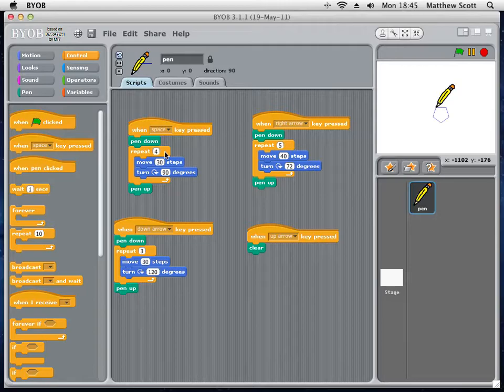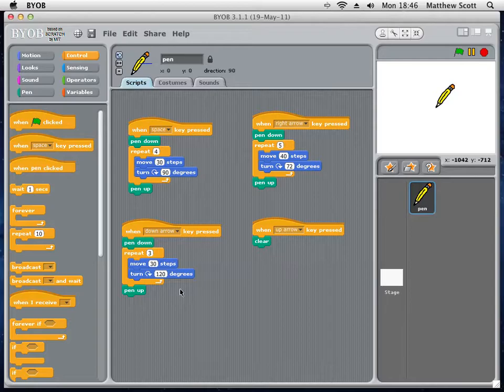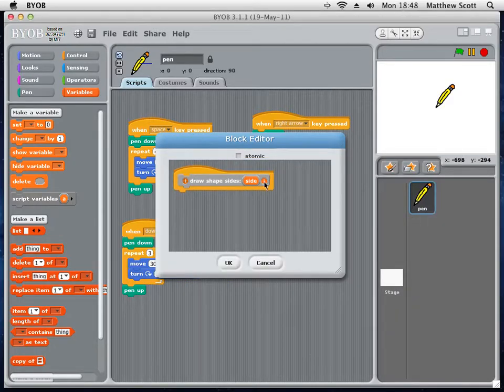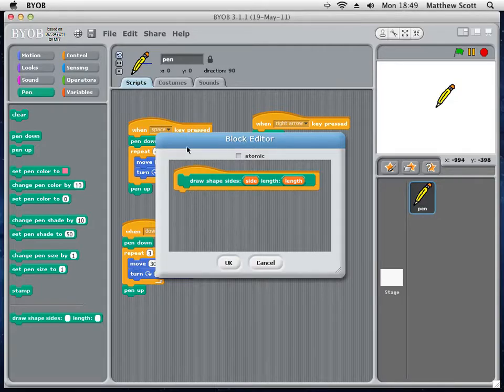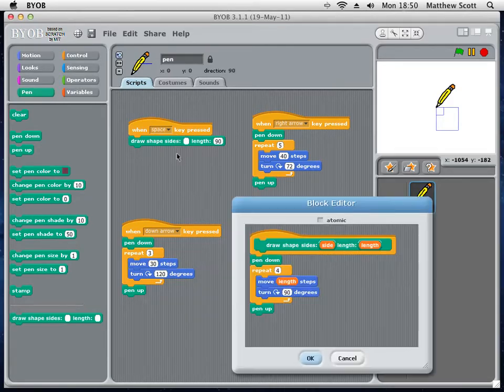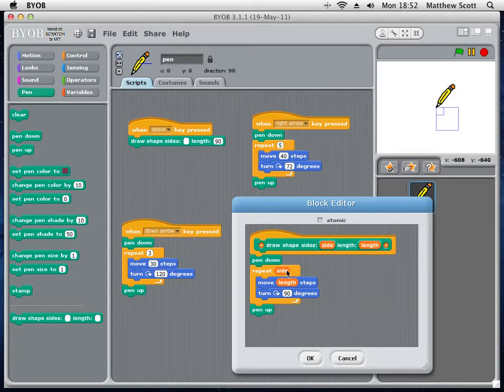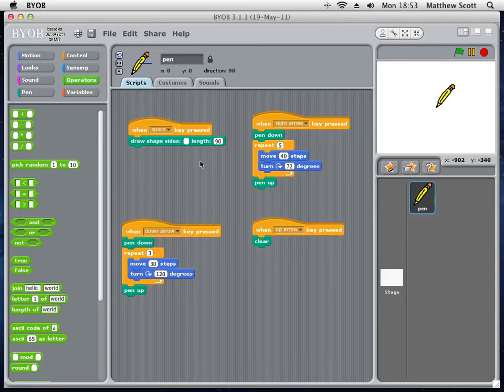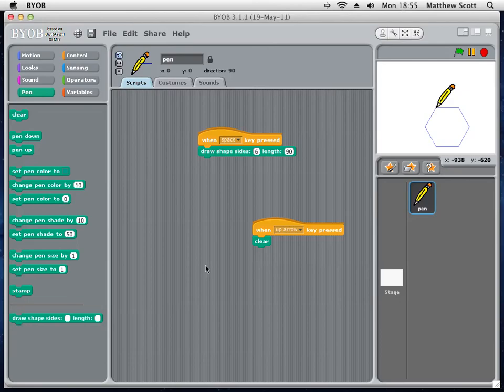BYOB: Drawing Shapes II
This is the second in a two part tutorial that instructs views how to genralise a range of scripts for drawing shapes into a single block.